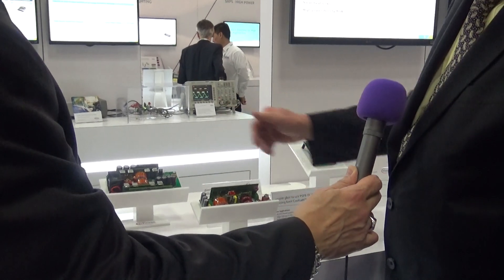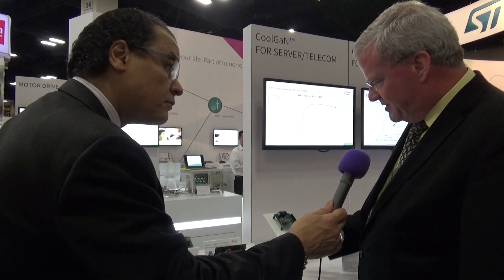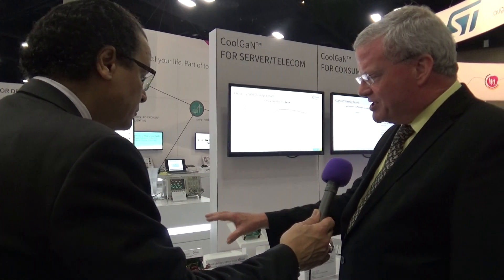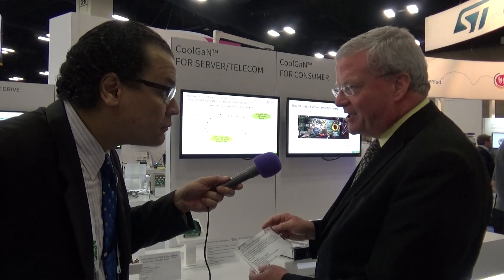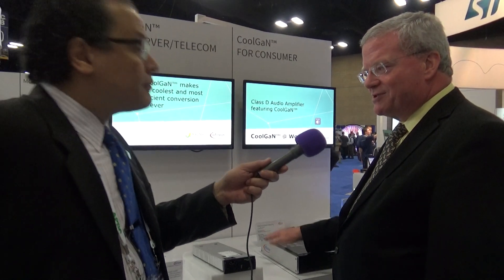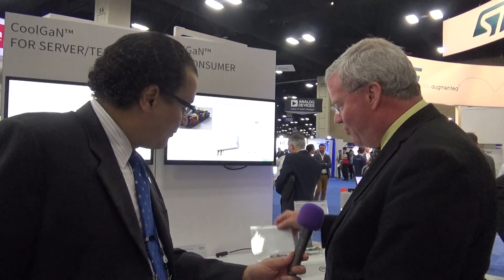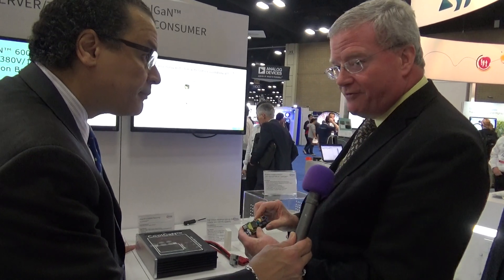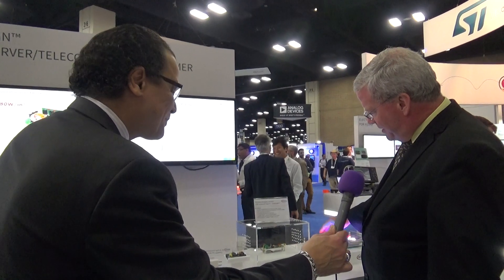Infineon discusses their latest GaN solutions at APEC 2018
In this video Tim Moran of Infineon talks to Alix Paultre about some of the GaN-based power solutions at their booth at APEC 2018 in San Antonio, Texas. The various solutions emphasize the benefits of high switching speed and performance of the wide-bandgap semiconductor.